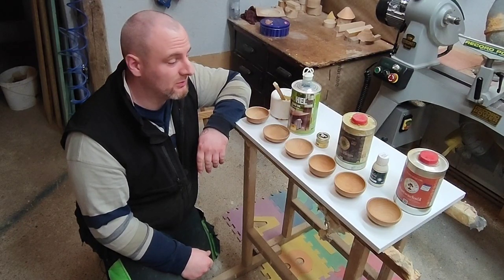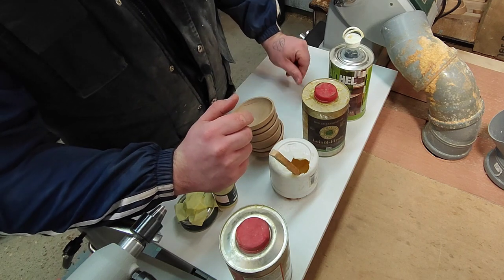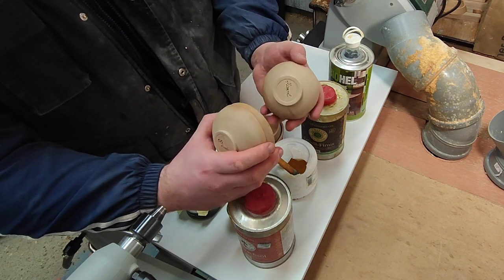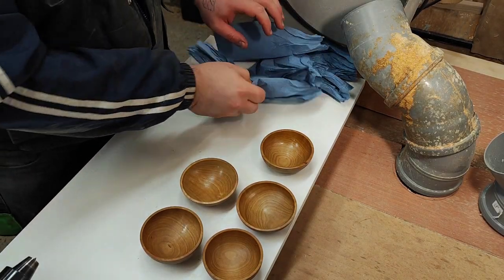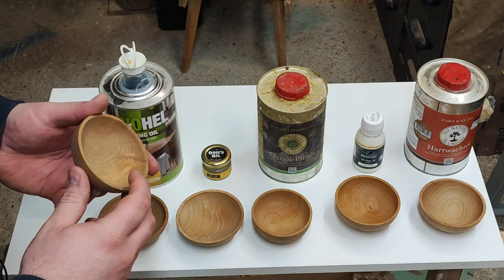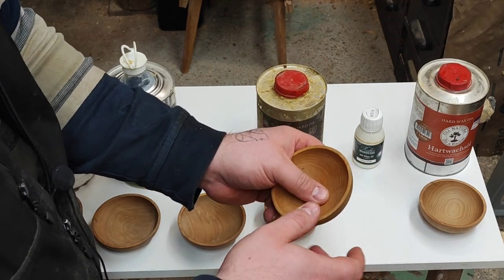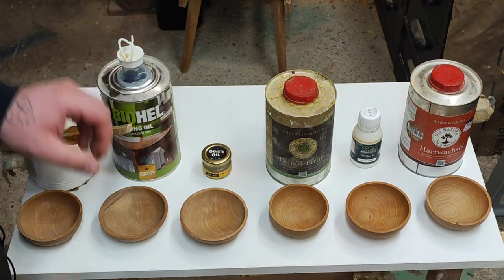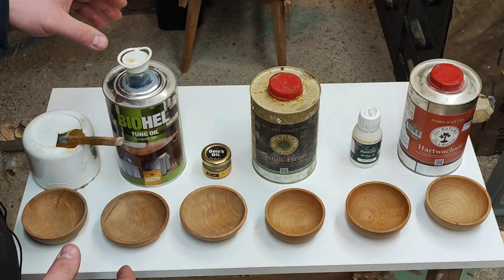Wood bowl food safe finish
Long overdue video.

Some of the finishes that I use , over the years I experiment with a lit of oils and these work great for my work.